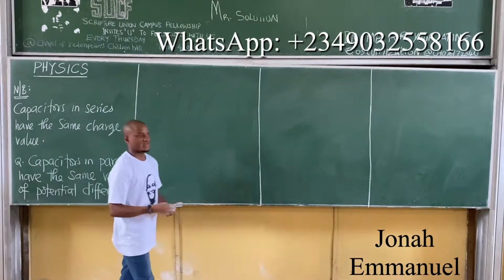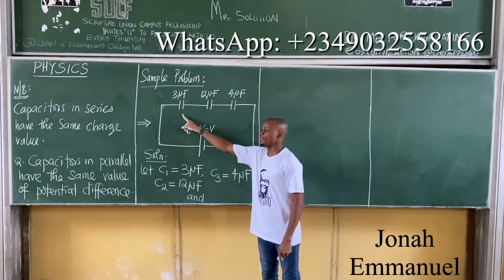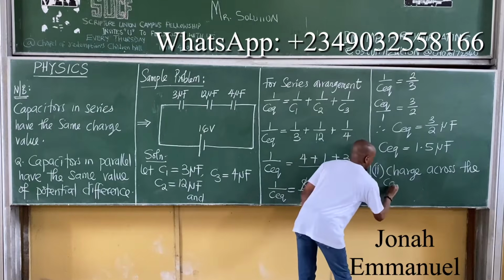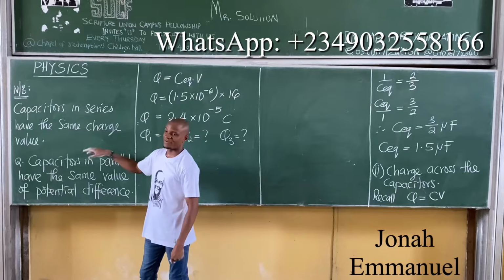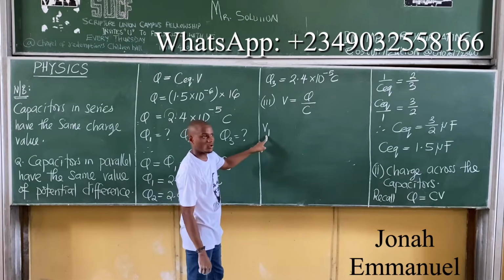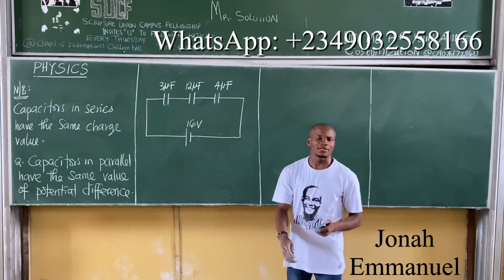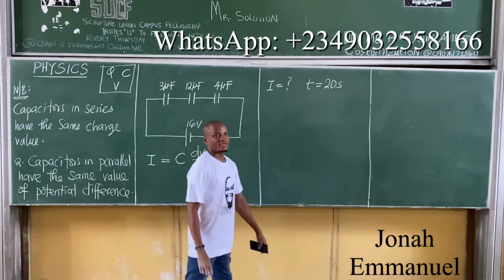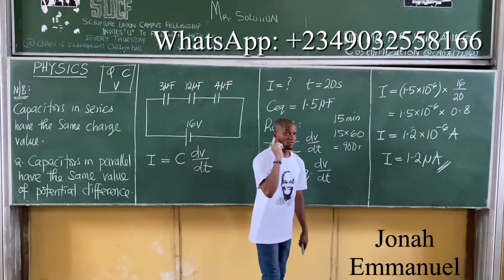Capacitor and Capacitance 2 | Capacitors in Series and in Parallel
Second Physics class on Capacitors and Capacitance and how to find the equivalent capacitance of a series and parallel arrangement of capacitors with solved examples.